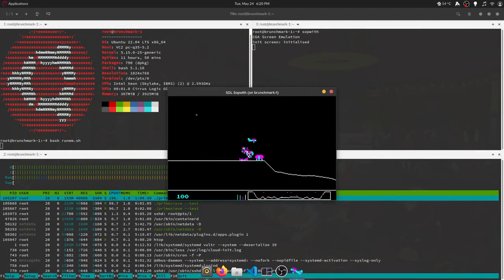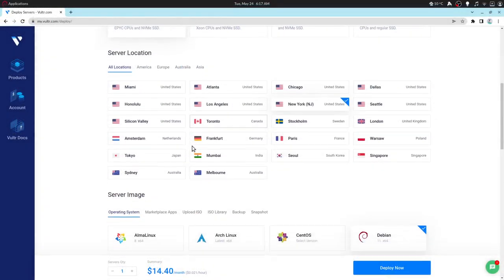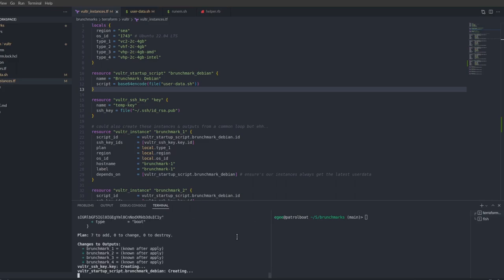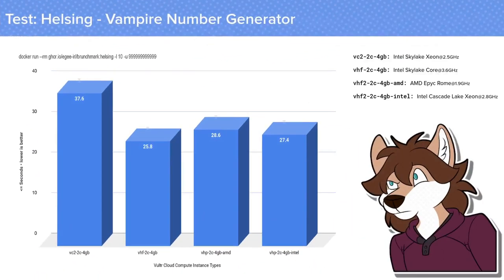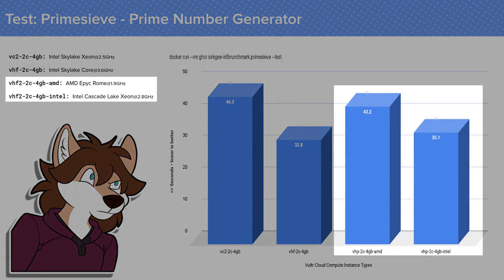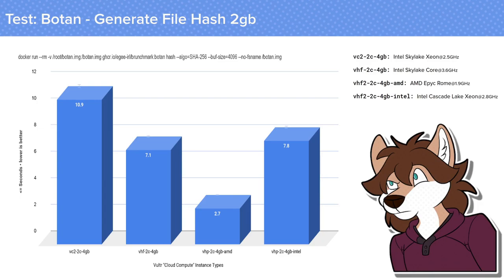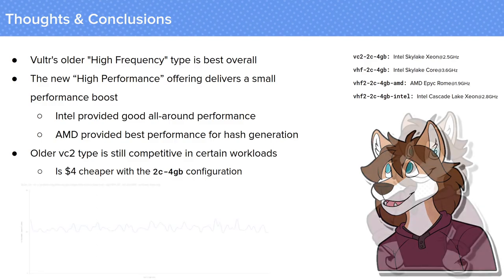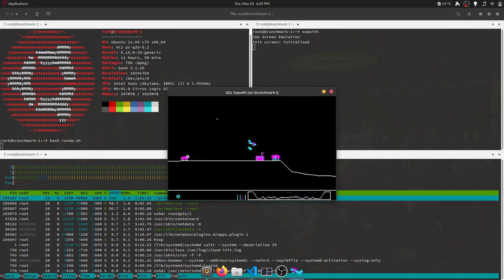Benchmarking Intel/AMD CPU Performance on Vultr Cloud Compute Instance Types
It's time for a new benchmarking video! I decided to revive the old Brunchmark name (and Github repo) because this video was a lot of fun to make and I definitely plan to do more like this.

0:00 Introduction
0:30 Creating a single instance from Vultr's web ui
1:40 Deploying all four test instances with Terraform
2:16 Setting up the Tests
2:38 Helsing: Vampire Number Generator
3:18 Primesieve: Prime Number Generator
3:58 Botan: SHA256 Hash Generation
4:36 Thoughts & Conclusion
5:41 Outro & Trying to play Sopwith while benchmarks are running

I only looked at CPU performance using 3 benchmark tests. This makes it easier to compare instance types AND VPS platforms in the future. Too much data can make graphs annoying and hard to read.

FEEDBACK REQUESTED!

I'm a systems engineer IRL so writing tests and gathering data is my jam. Presenting results is not, so PLEASE let me know if I was mistaken in any of the graphs or if you know a better way to display the data. I'm totally winging this stuff hahaha

VIDEO REFS

All of the tools and scripts I used in this video are from Open Source Software projects!